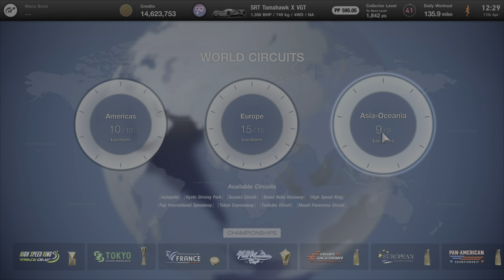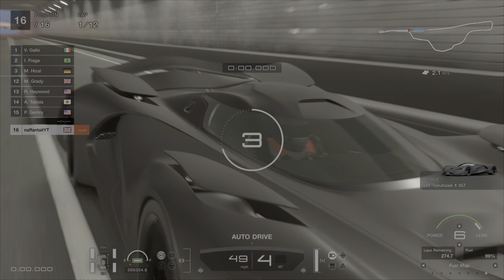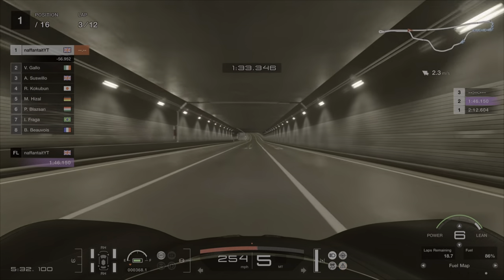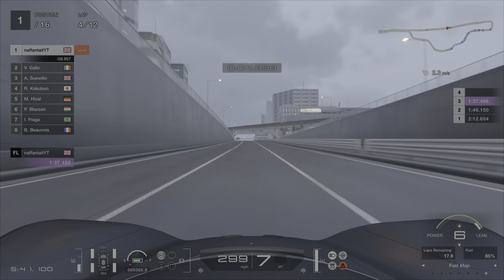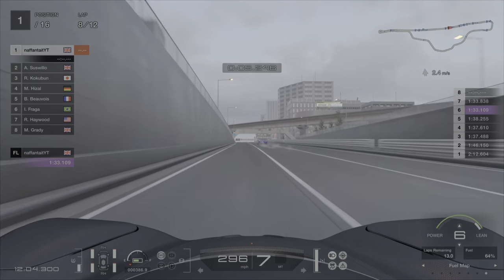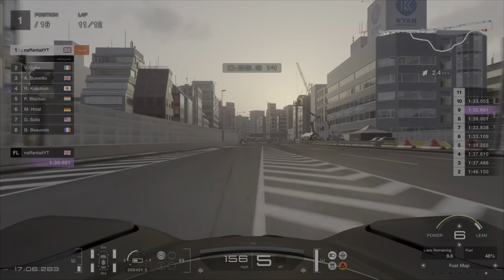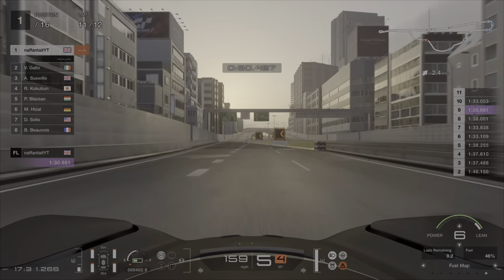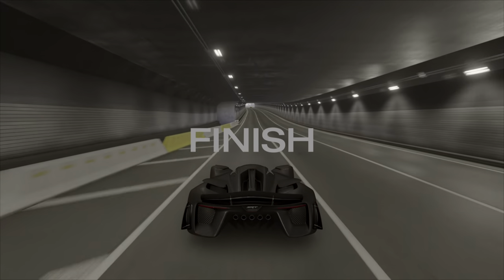Gran Turismo 7 | EASY Money Method (Patch 1.12) | 2.4MillionCr/Hour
EASY money method after patch 1.11🏁